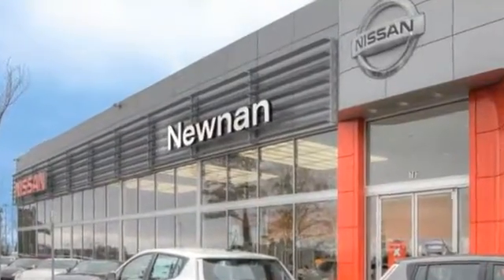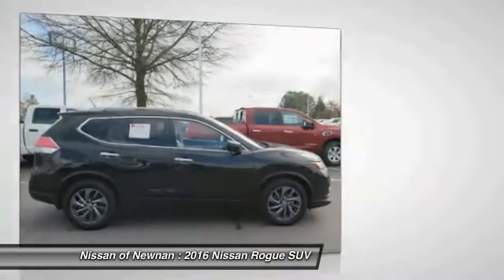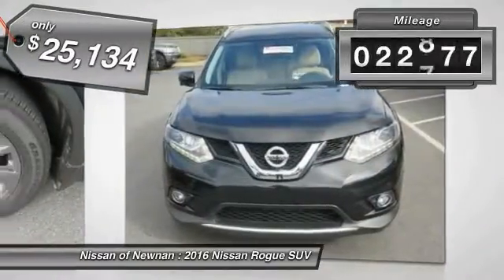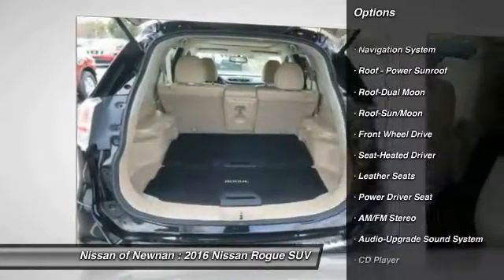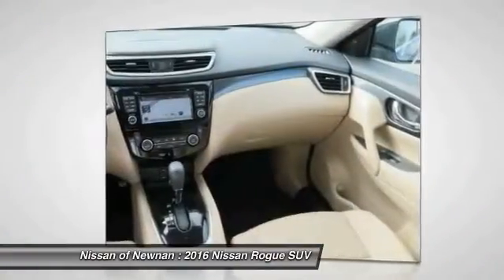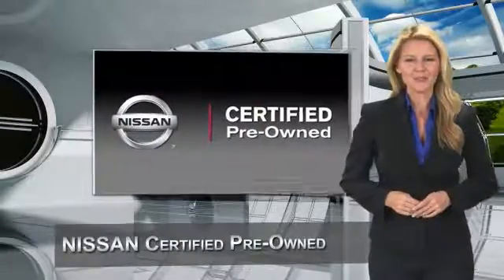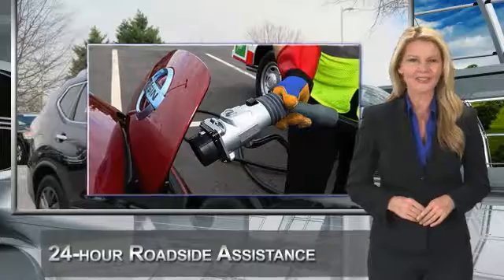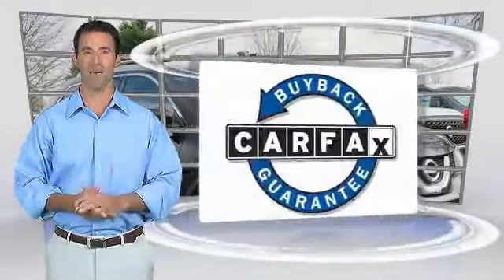2016 Nissan Rogue Newnan GA W388330A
You'll love this 2016 Nissan Rogue. This is a suv you'll want to take home. Call and get in touch with Nissan of Newnan directly, and be the first to open the suv door today!